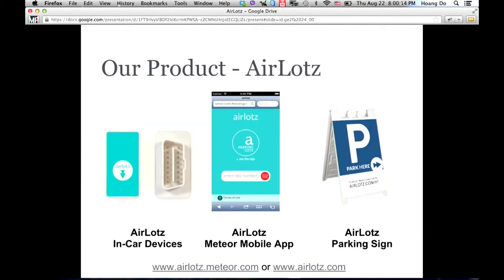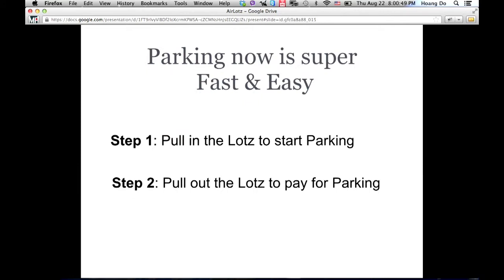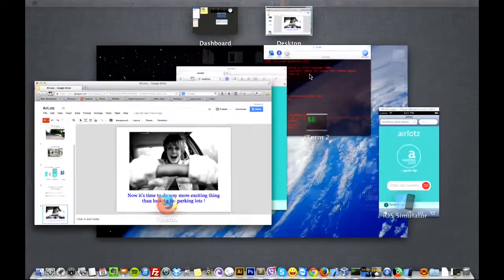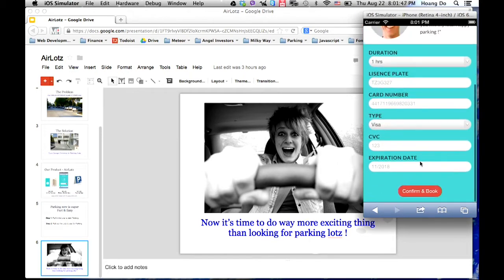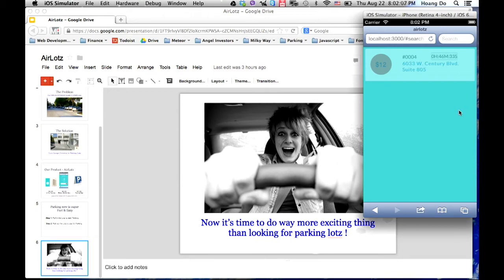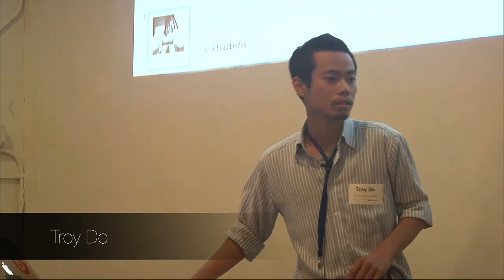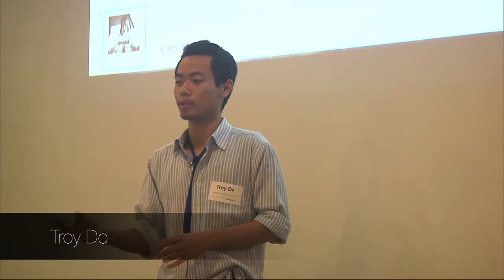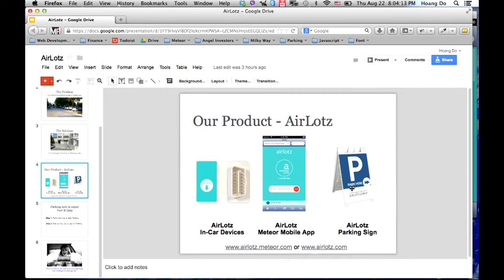Troy Do: AirLotz - Move Faster & Smarter -- Devshop 7 Lightning Talk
Lightning talk @ Meteor Devshop 7

Troy Do explains the concept behind AirLotz, an "AirBnB for parking lots" that turns garage driveways into parking spaces. He demos the UI of the AirLotz MVP mobile app, built using Meteor.